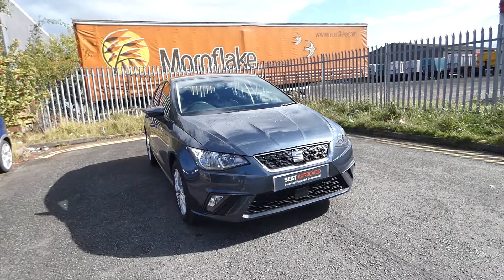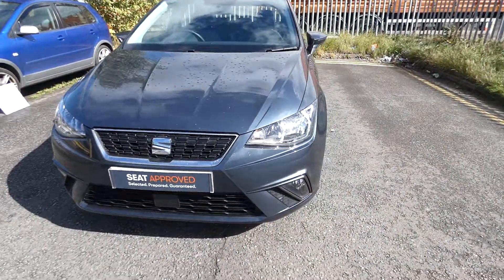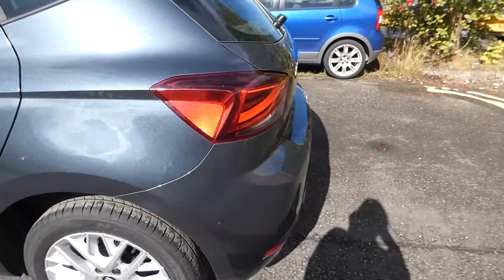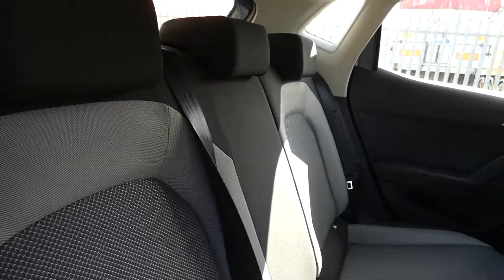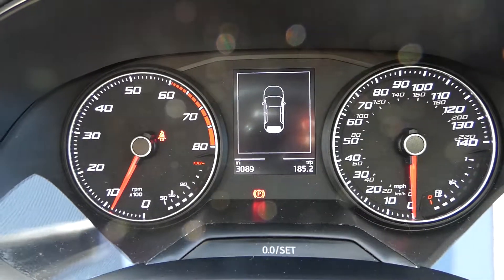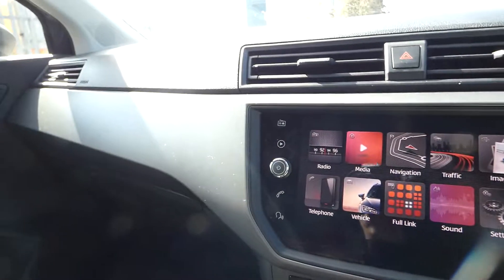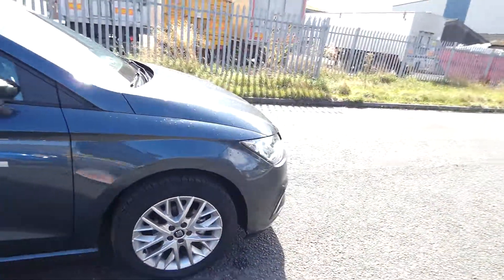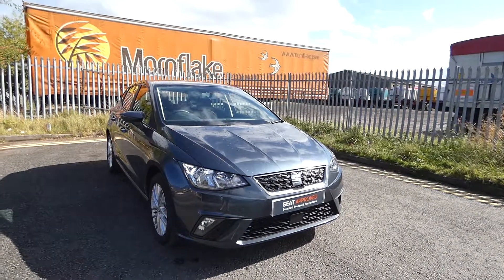SEAT Ibiza 1.0 MPI (80ps) SE Technology (s/s) 5-Door for sale at Crewe SEAT